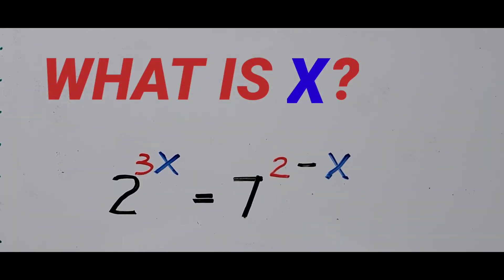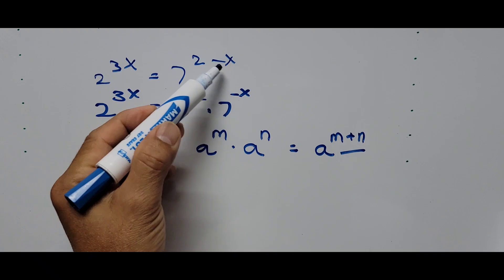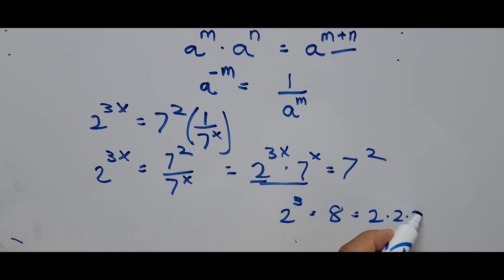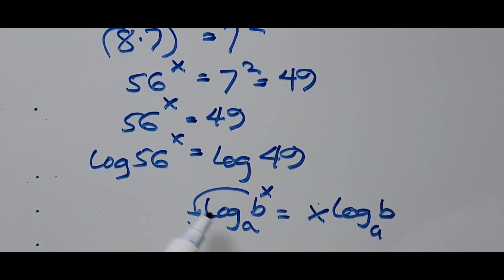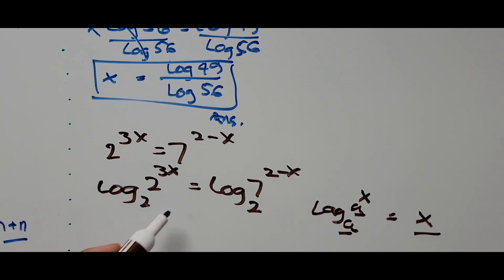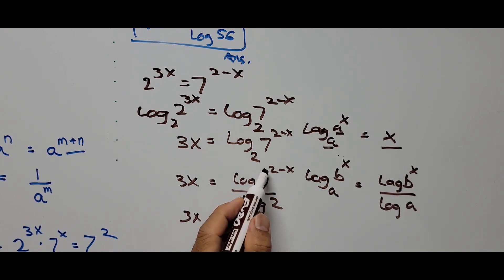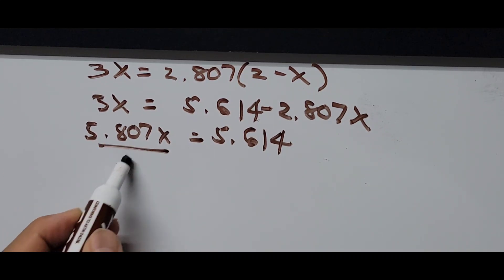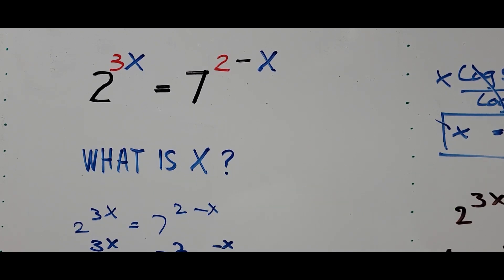Solving Exponential Equation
This tutorial video presents two ways how to solve the exponential equation.